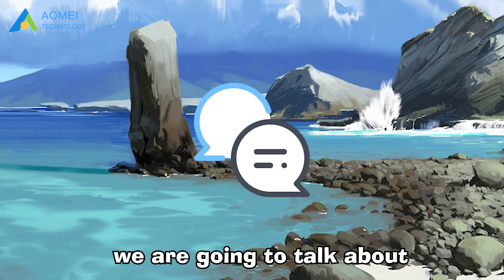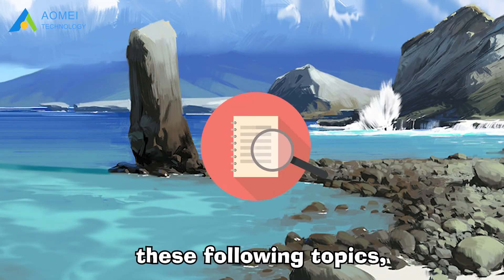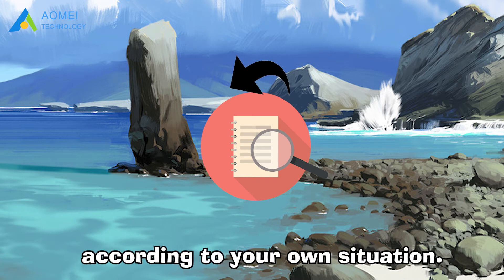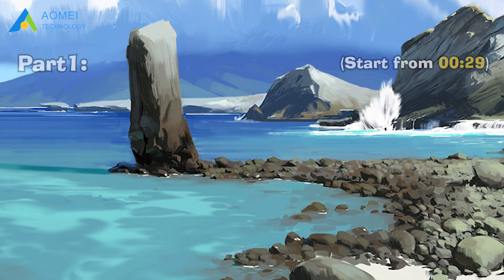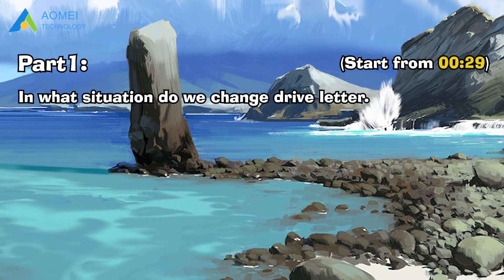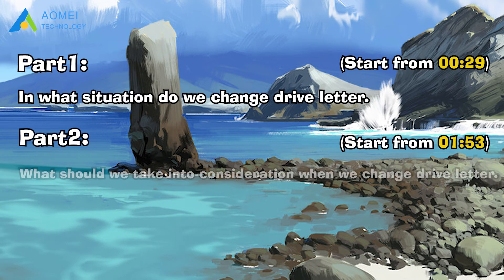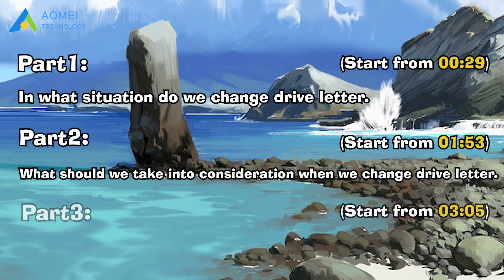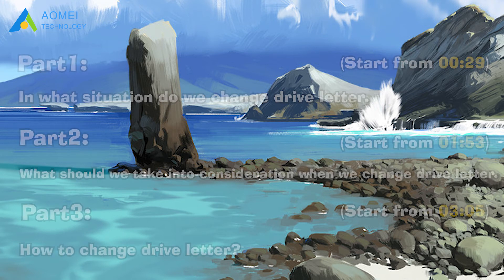How to Change Drive Letter on Windows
The drive letter of the system partition is normally assigned by Windows at installation. The letters assigned to your hard drives are very much not a fixed thing. Sometimes, the drive letter will be unavailable. Thus, you need to change the drive letters. After watching this video, you'll know how to change the drive letter.